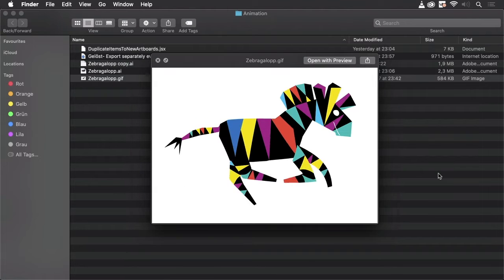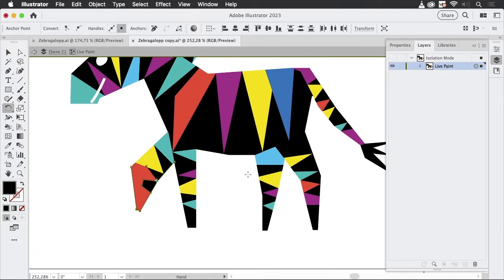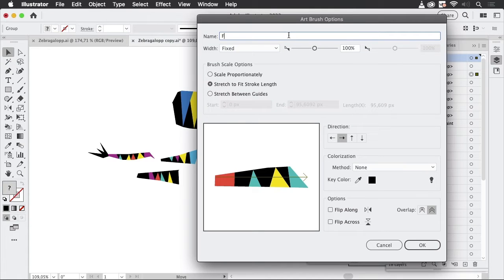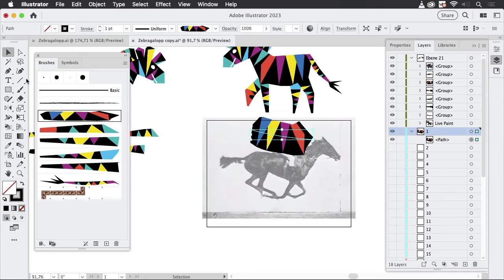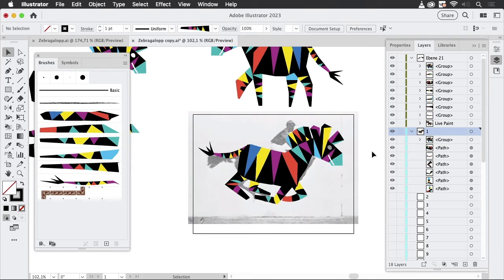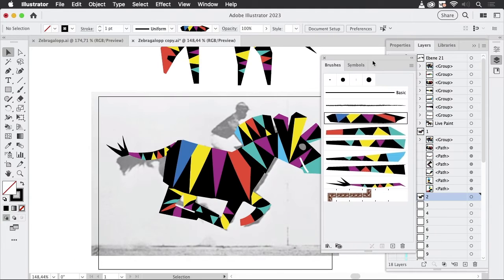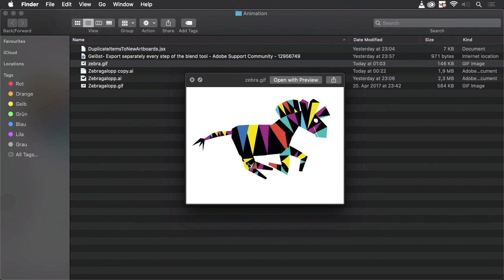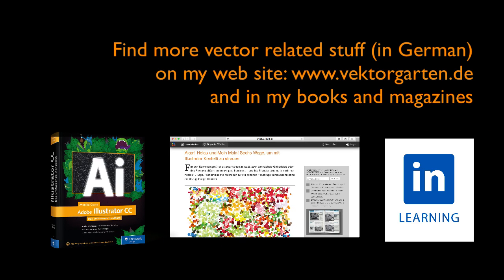How to Create an Animation in Illustrator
I like it when it moves. So of course when I get the chance to make something move in Illustrator, I'm going to try it. This is one of the methods I use for animation with Illustrator.